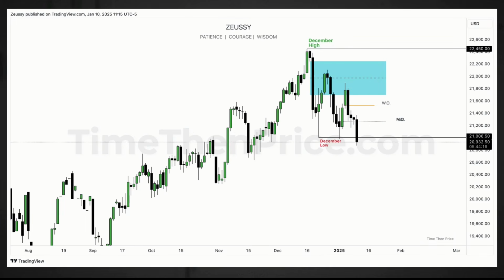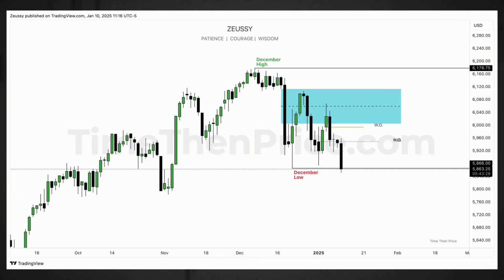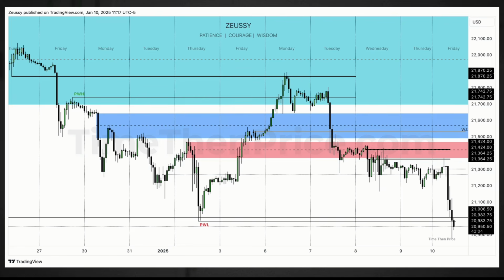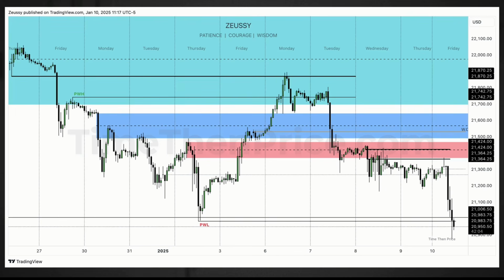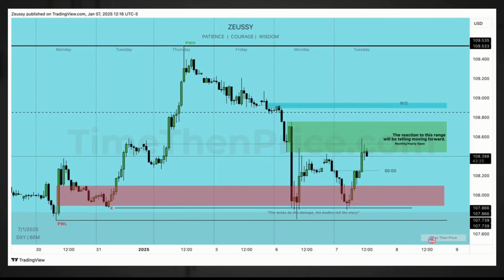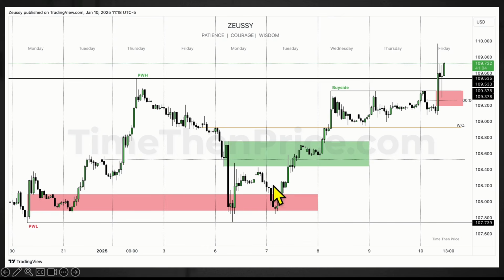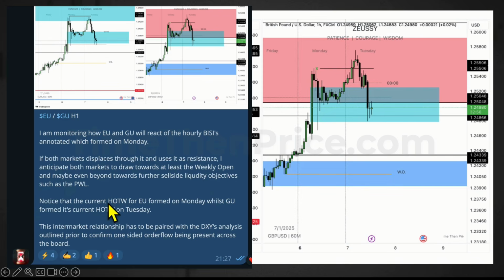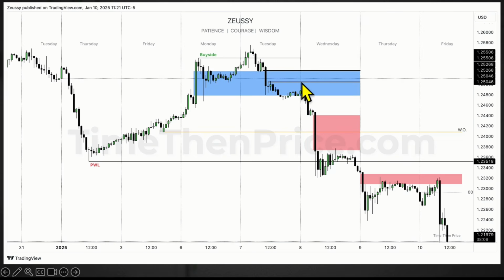2025 Zeussy Mentorship Episode 3